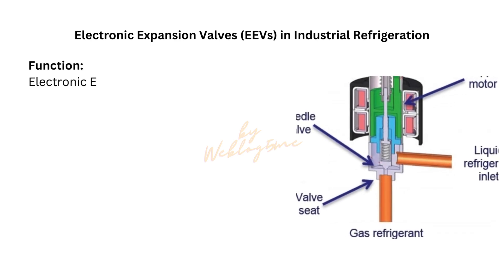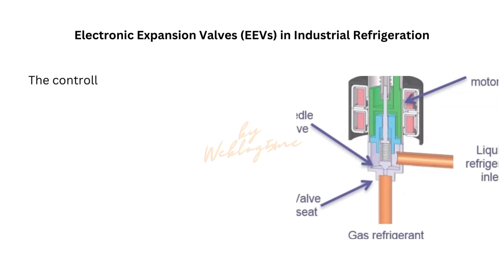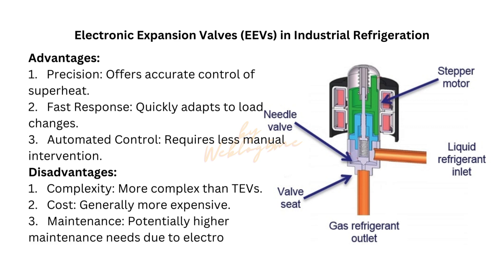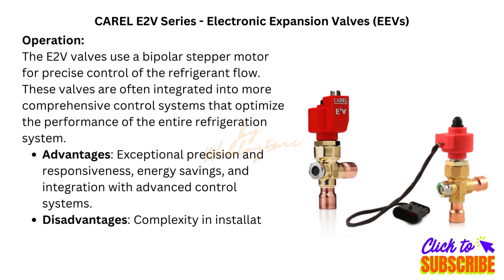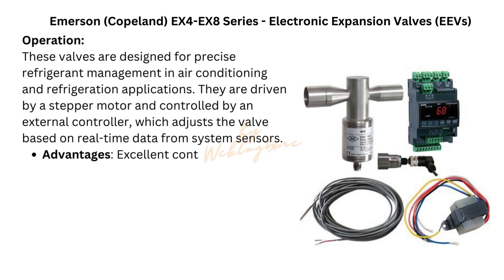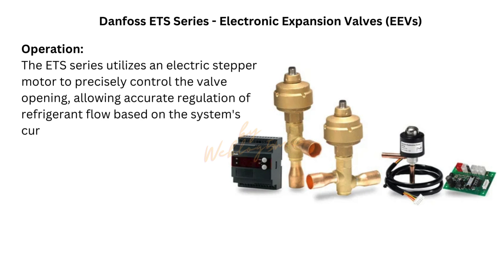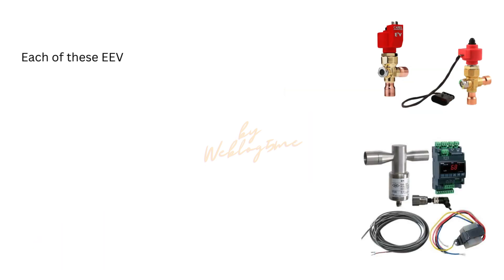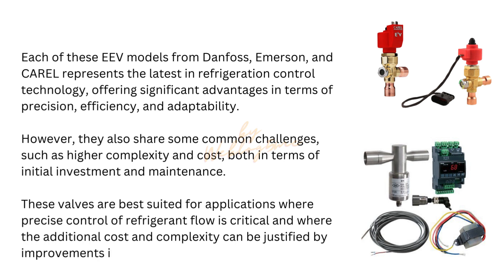Top 3 of Electronic Expansion Valves (EEVs): Advantages & Disadvantages 3 manufacturing brands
Electronic Expansion Valves (EEVs)
English Description
Function:
Electronic Expansion Valves precisely control the flow of refrigerant into the evaporator, optimizing the performance of refrigeration systems.
Working Mechanism:
1. Electronic Controller: Receives input from sensors (temperature, pressure).
2. Stepper Motor: Operates the valve.
3. Valve Mechanism: Adjusts refrigerant flow based on controller signals.
The controller processes sensor data to determine the optimal valve position, controlling it via the stepper motor for precise refrigerant flow.
Advantages:
1. Precision: Offers accurate control of superheat.
2. Fast Response: Quickly adapts to load changes.
3. Automated Control: Requires less manual intervention.
Disadvantages:
1. Complexity: More complex than TEVs.
2. Cost: Generally more expensive.
3. Maintenance: Potentially higher maintenance needs due to electronic components.
Famous Brands:
CAREL Electronic Expansion Valves (EEVs)
Model: CAREL E2V Series
• Operation: The E2V valves use a bipolar stepper motor for precise control of the refrigerant flow. These valves are often integrated into more comprehensive control systems that optimize the performance of the entire refrigeration system.
• Advantages: Exceptional precision and responsiveness, energy savings, and integration with advanced control systems.
• Disadvantages: Complexity in installation and programming, higher cost, and reliance on electronic control systems.
Emerson (Copeland): Emerson (Copeland) Electronic Expansion Valves (EEVs)
Model: Emerson EX4-EX8 Series
• Operation: These valves are designed for precise refrigerant management in air conditioning and refrigeration applications. They are driven by a stepper motor and controlled by an external controller, which adjusts the valve based on real-time data from system sensors.
• Advantages: Excellent control accuracy, improved system efficiency, and compatibility with a wide range of refrigerants.
• Disadvantages: Higher initial cost than TEVs, requires a compatible electronic controller and sensors for full functionality
Danfoss Electronic Expansion Valves (EEVs)
Model: Danfoss ETS Series
• Operation: The ETS series utilizes an electric stepper motor to precisely control the valve opening, allowing accurate regulation of refrigerant flow based on the system's current needs. The valve operation is typically managed by a separate electronic controller that receives input from temperature and pressure sensors.
• Advantages: High precision in controlling superheat, rapid response to load changes, and energy-efficient.
• Disadvantages: More complex installation and setup compared to TEVs, and potentially higher maintenance requirements due to electronic components.

Each of these EEV models from Danfoss, Emerson, and CAREL represents the latest in refrigeration control technology, offering significant advantages in terms of precision, efficiency, and adaptability. However, they also share some common challenges, such as higher complexity and cost, both in terms of initial investment and maintenance. These valves are best suited for applications where precise control of refrigerant flow is critical and where the additional cost and complexity can be justified by improvements in efficiency and performance